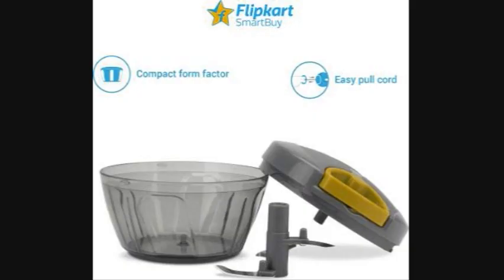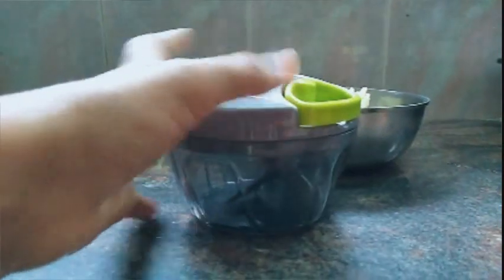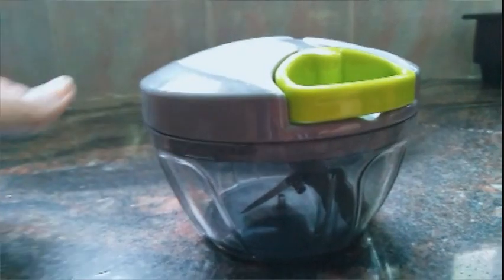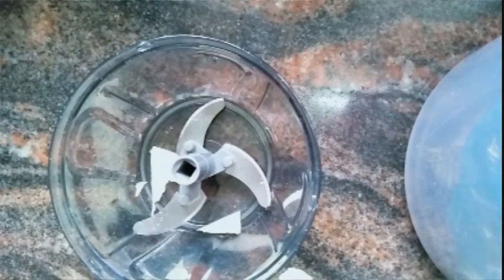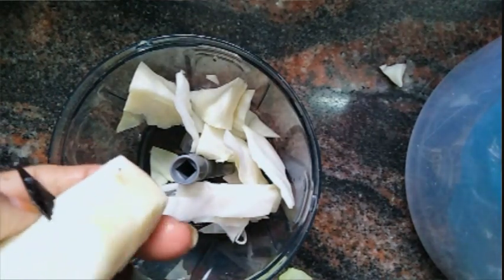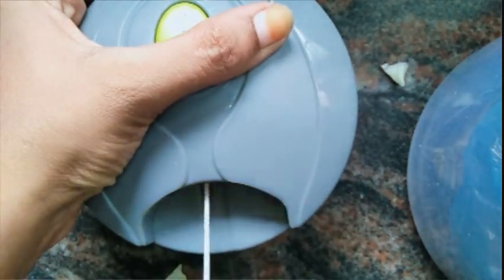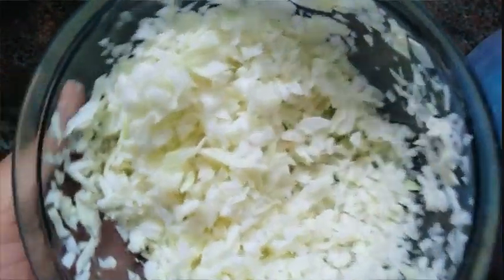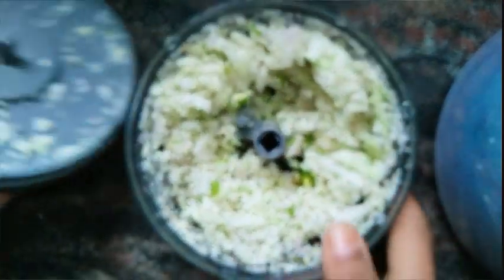പച്ചക്കറി അരിയാം ഈസിയായി | Vegetable Chopper at cheap cost